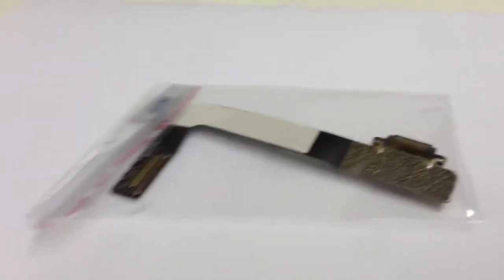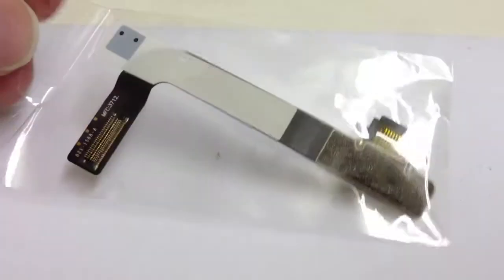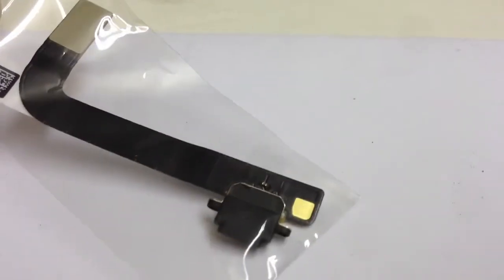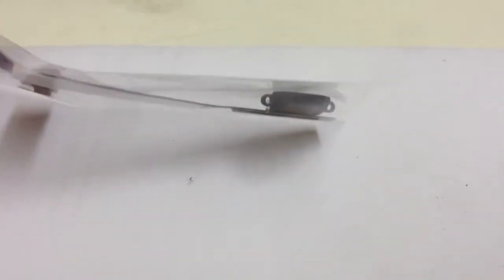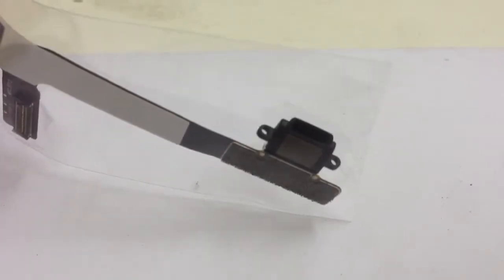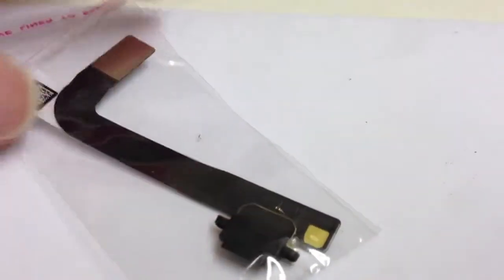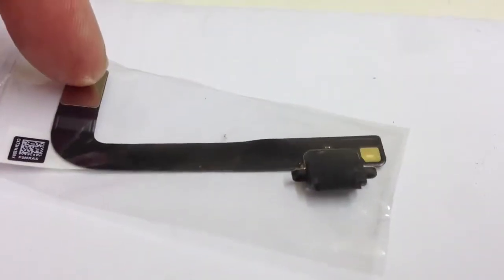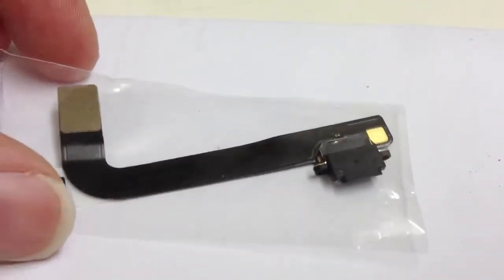iPad parts for iPad 4 Repair in Nottingham - lightning dock connector black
Serving Nottingham Derby and Leicester with computer service for pc
and mac.

This is showing a black lightning dock connector for iPad 4.

This movie is for showing an example of what The
Computer Room Nottingham can do for any
issues you may have with computers, iphones and ipods.
It was made by Leon Stacey and is no
way a guide of how repairs can be performed by anyone
else and to that end, The Computer Room Nottingham
and Leon Stacey cannot be held responsible for
anything that happens from you undertaking repairs
terms-and-conditions.